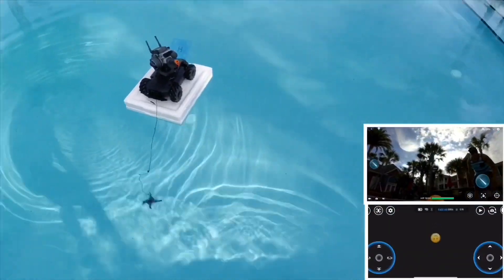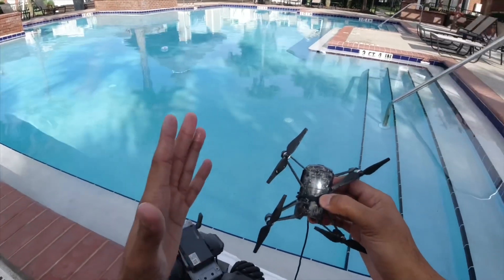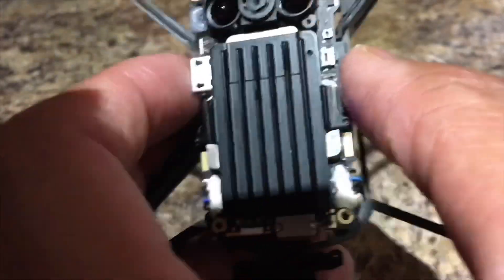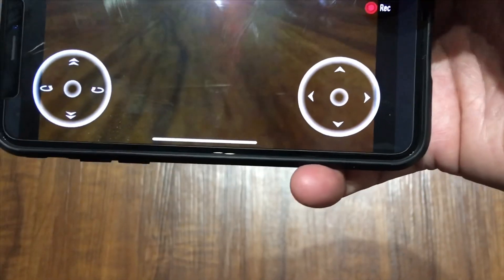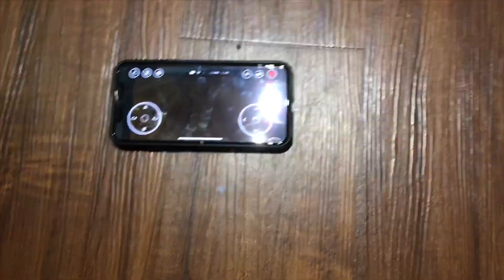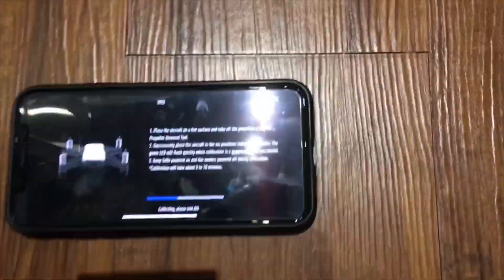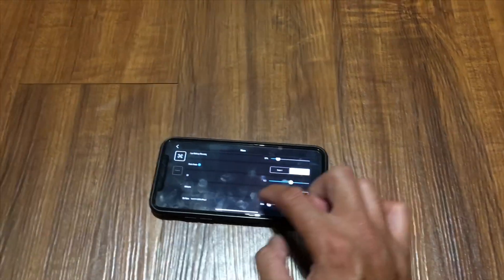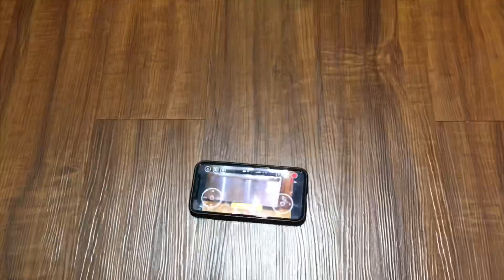Dji Ryze Tello survived from underwater crash‼️😰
Ryze Tello crashed and submerged underwater and also captured underwater by Dji Osmo Action and GoPro Hero 7 Black.Now you guys can check this video out how Ryze Tello really perform on this environment.Thank you for watching subscribe like and share!😎👍